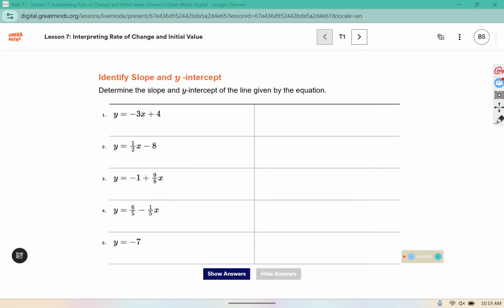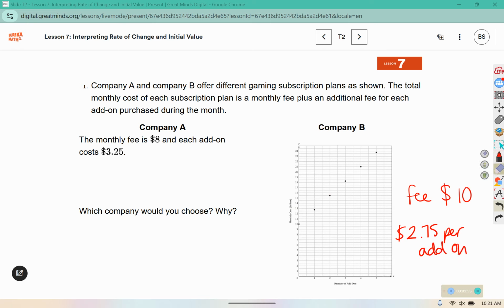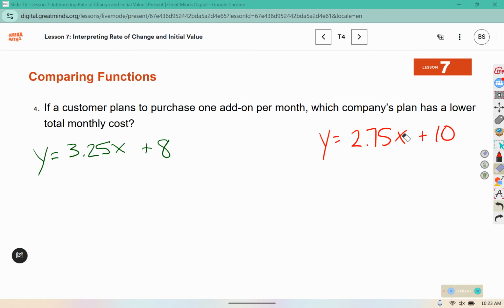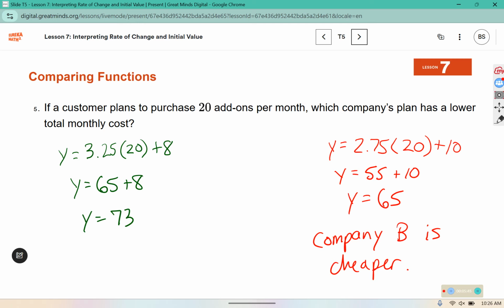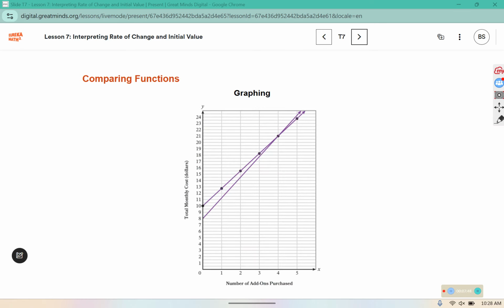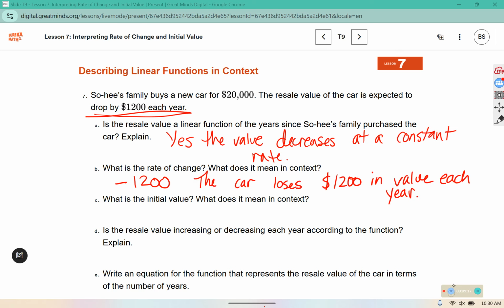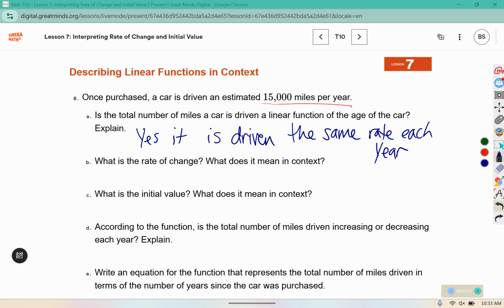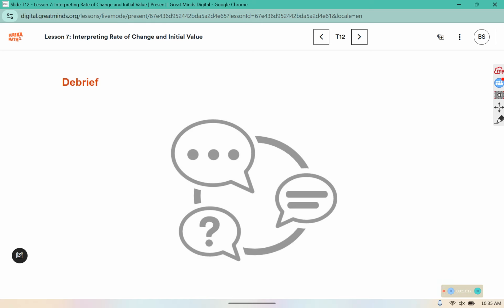8th Grade Module 6 Lesson 7 (Eureka Math Squared)